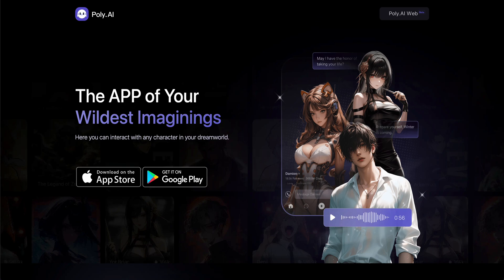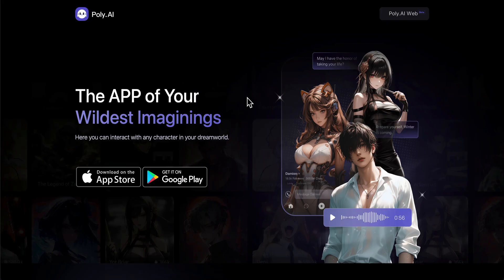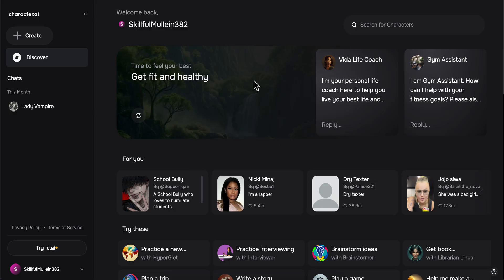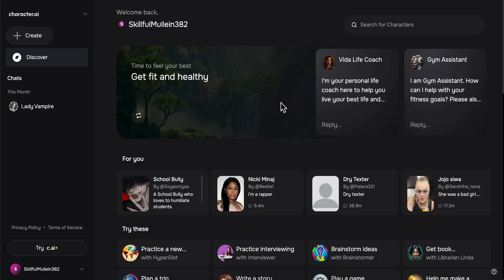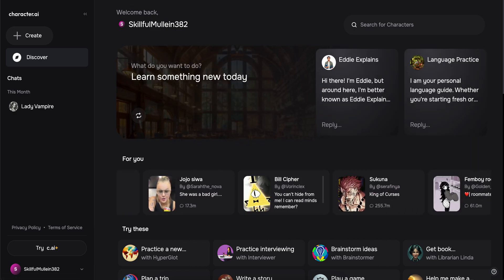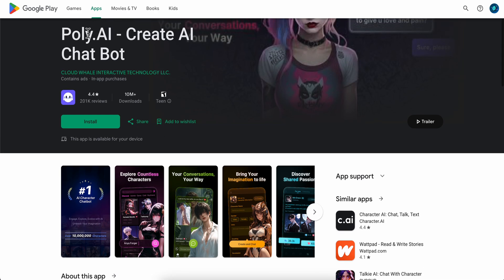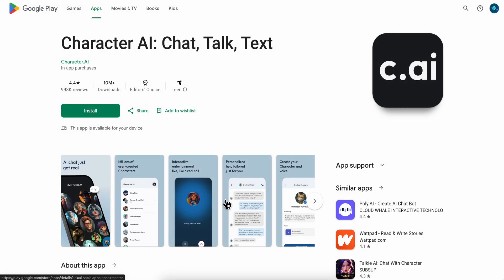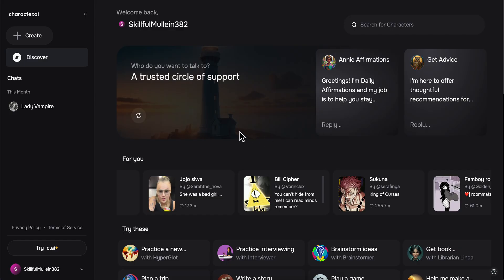Poly AI vs Character AI: Which is better? (2024)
Poly AI vs Character AI: Which is better?

In this video, we dive into the comparison between Poly AI and Character AI. We explore their features, strengths, and weaknesses to determine which AI platform stands out. Join us as we analyze user experiences and performance metrics to help you decide which one is better for your needs.